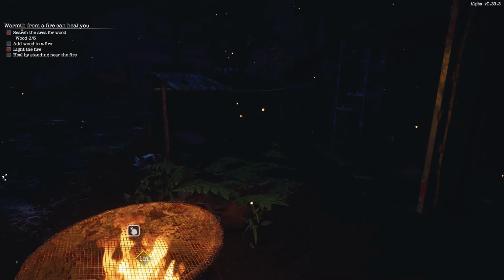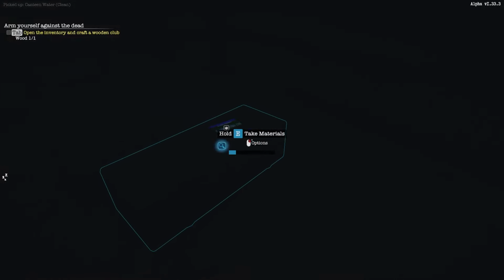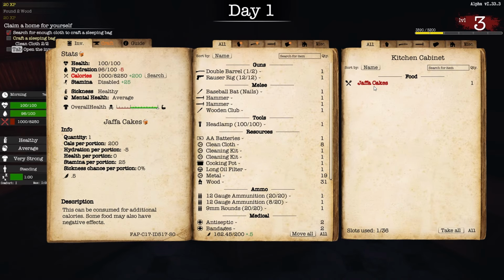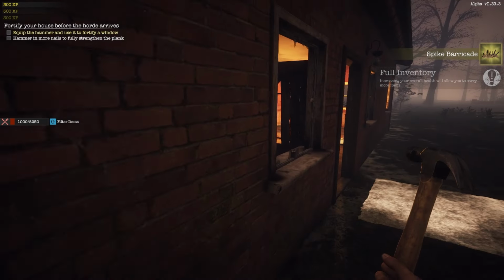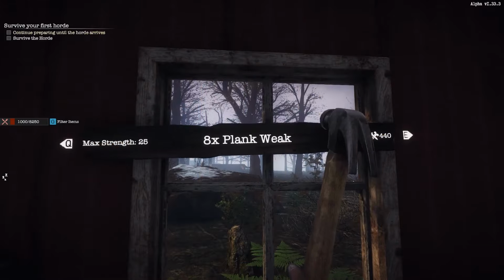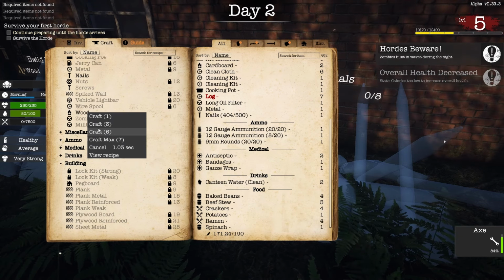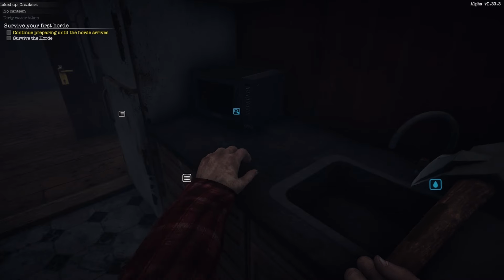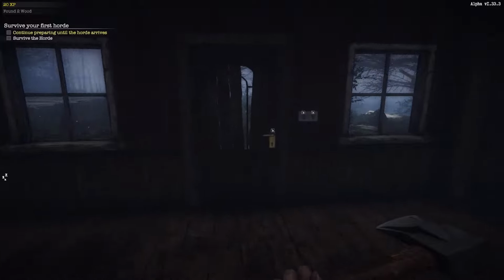THIS ZOMBIE SURVIVAL GAME MADE THE BIGGEST COMEBACK EVER!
In this zombie survival letsplay i explain how survive the nights made what could be one of the biggest survival crafting comebacks ever